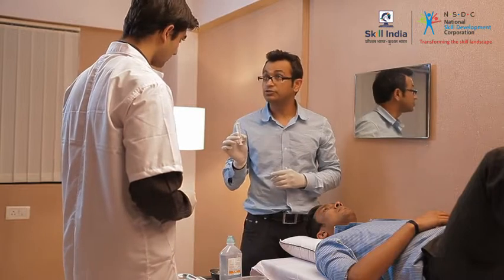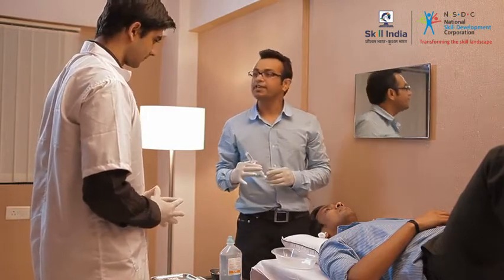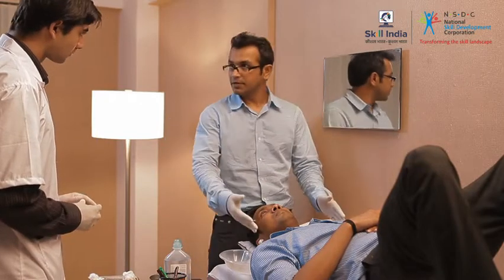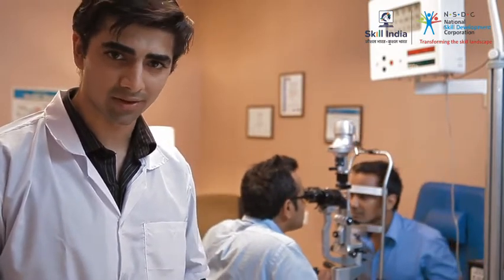Eye Wash Kit (Show)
This video shows an Emergency situation in an Eye clinic.